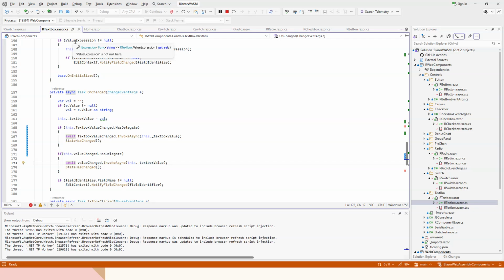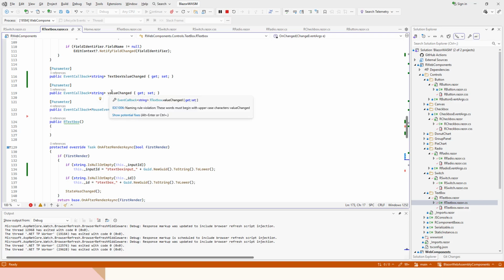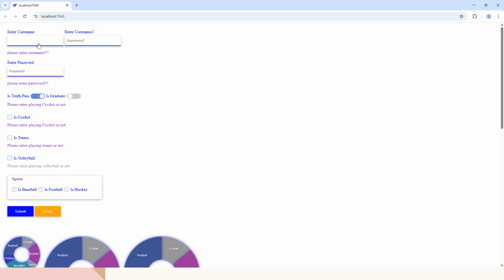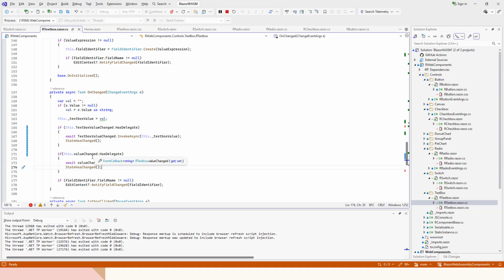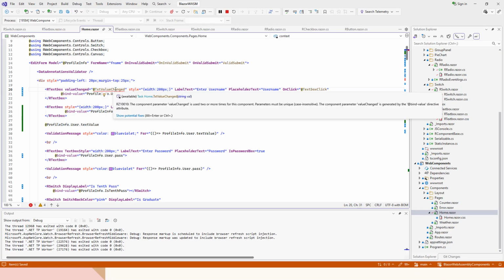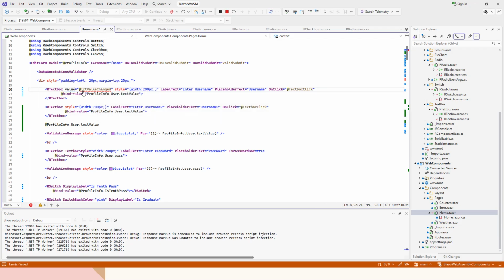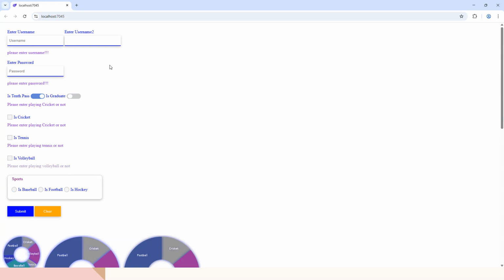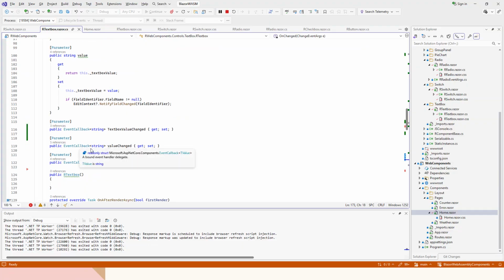Purpose of valueChanged EventCallback in Blazor.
In this video tutorial you can learn what is the real purpose of valueChanged EventCallback.